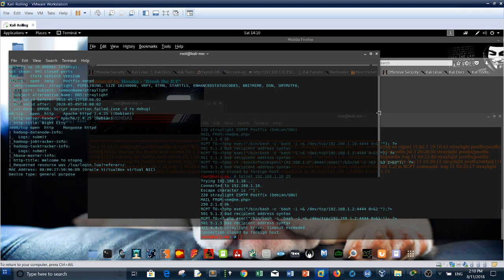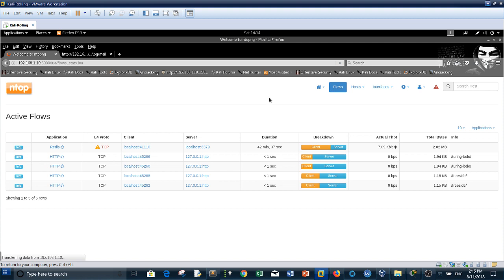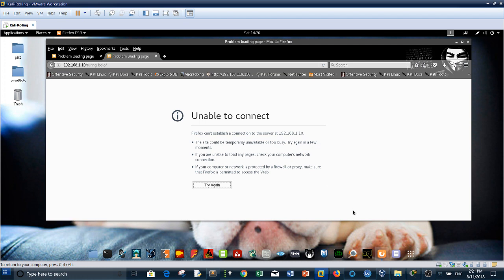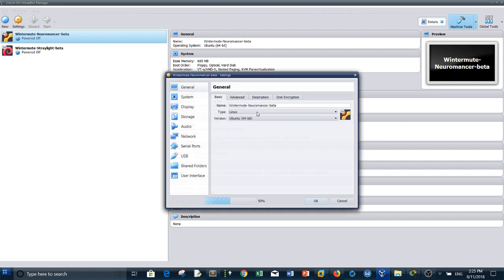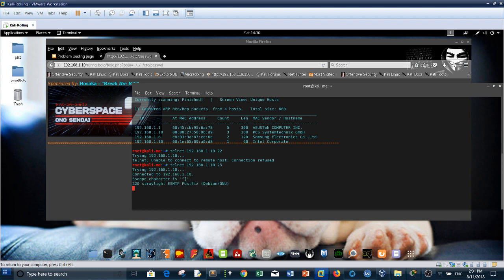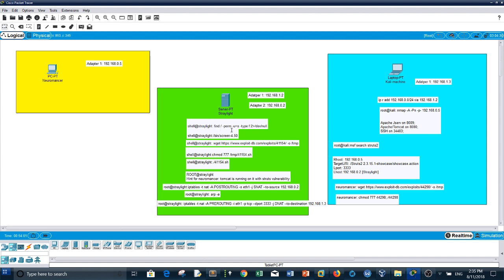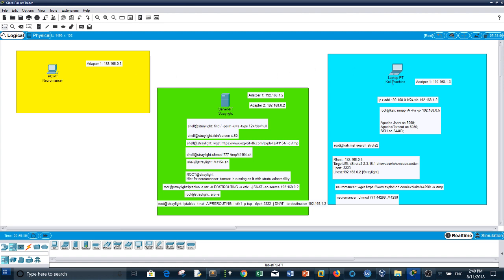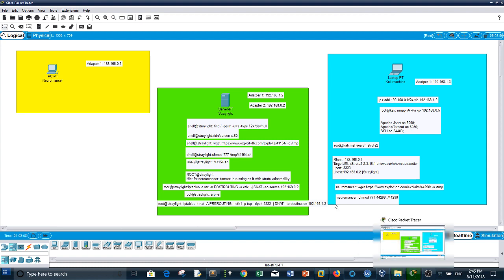WinterMute Vulnhub CTF Walkthrogh | OSCP Video Course Prep